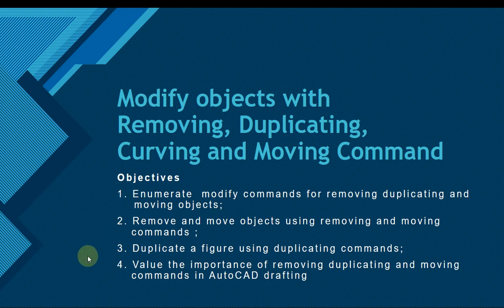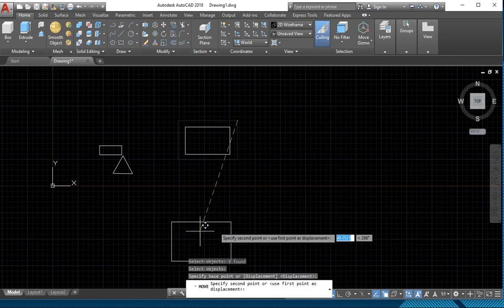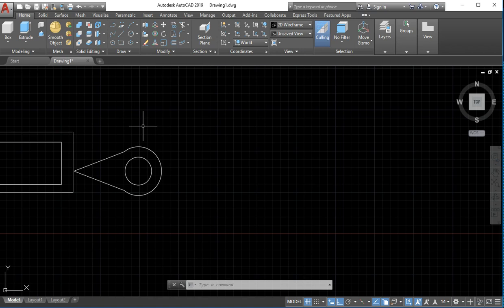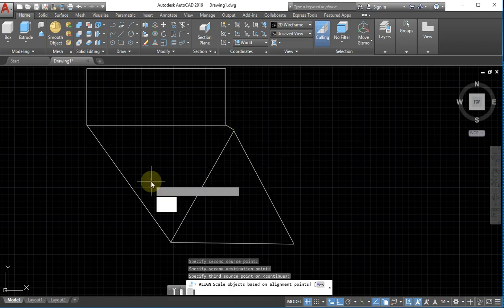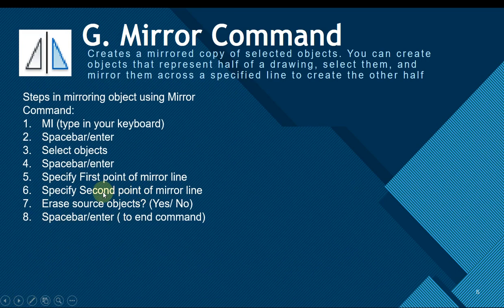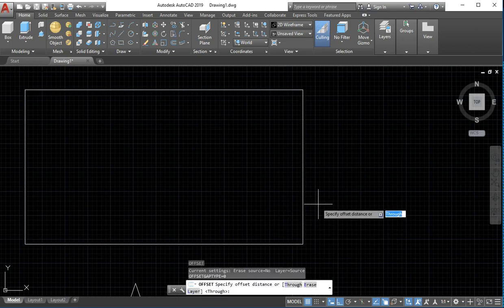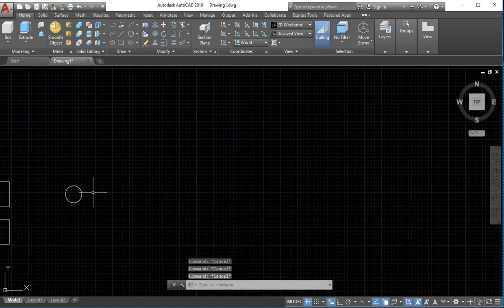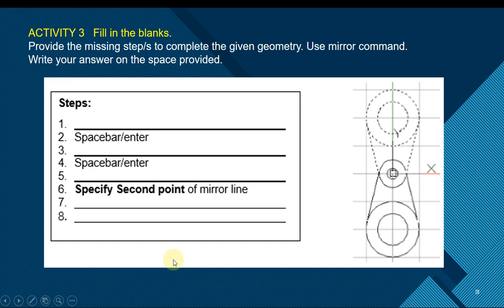TD 10 week 8 day 1 Modify objects with Removing, Duplicating, Curving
Technical Drafting 10 AutoCAD lesson